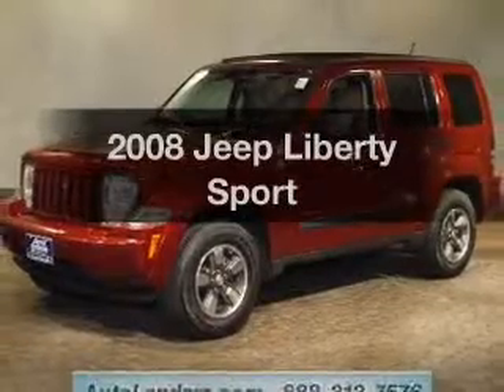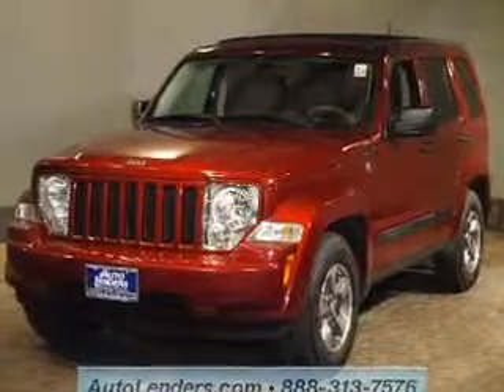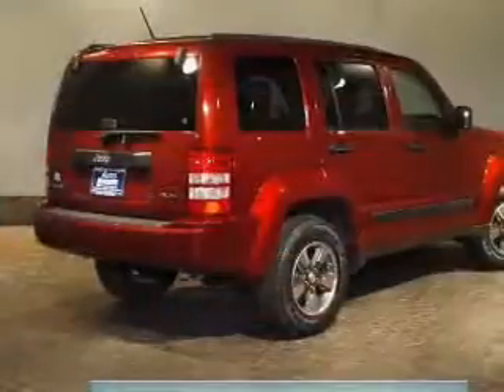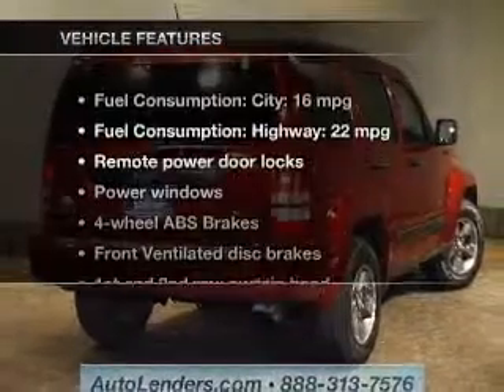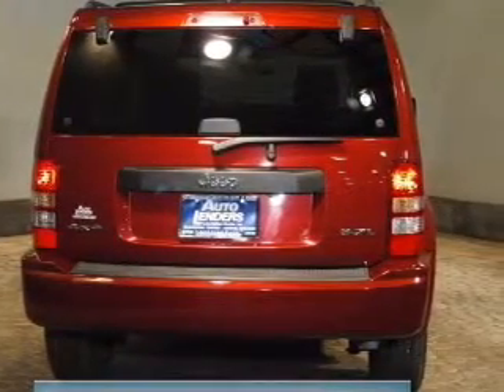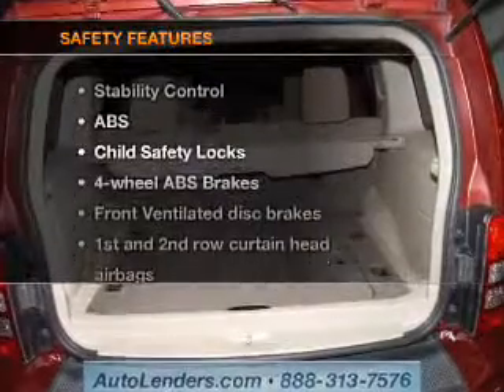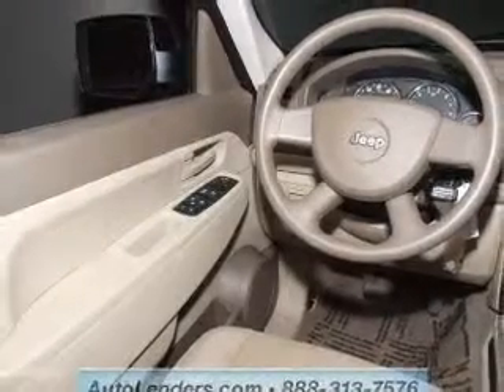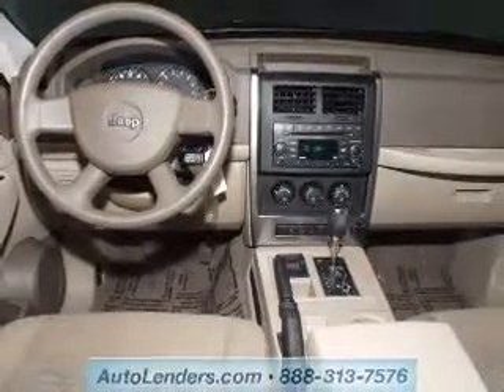2008 Jeep Liberty - Egg Harbor Township NJ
Year: 2008
Make: Jeep
Model: Liberty
Trim: Sport
Engine: 3.7 liter 6 cylinder 12 valve
Transmission: Automatic
Color: Red
Mileage: 27954
Address:
6201 Black Horse Pike